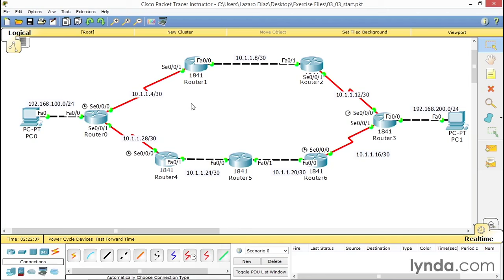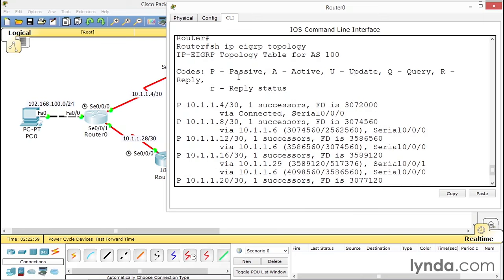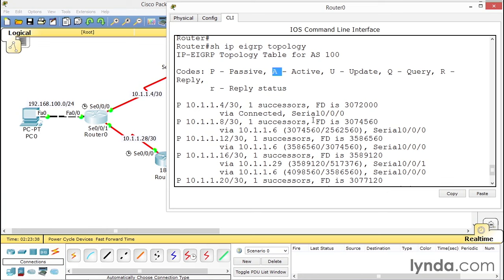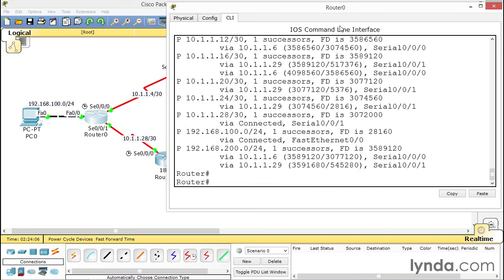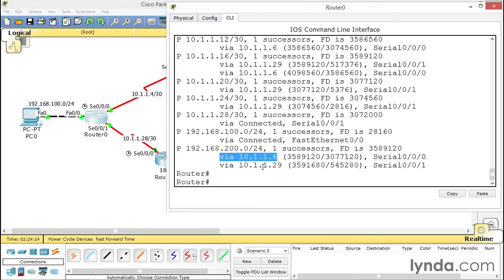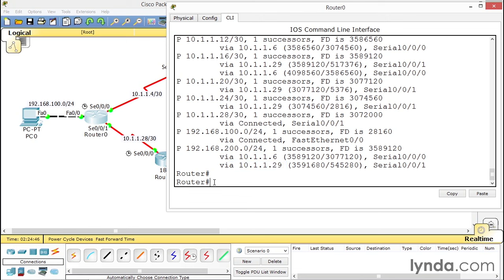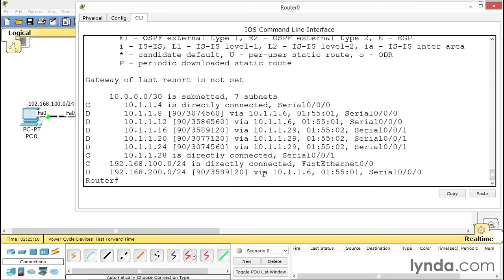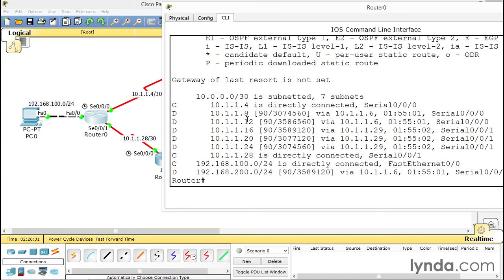Cisco-Routing Exploring the topology table part 19